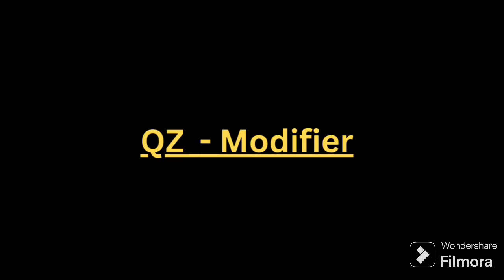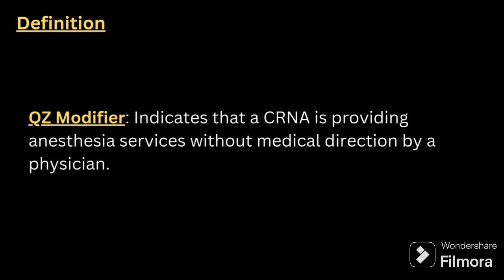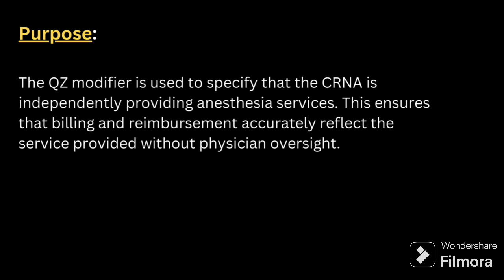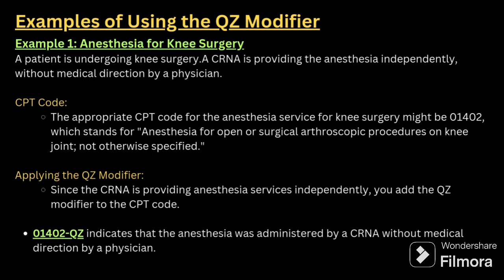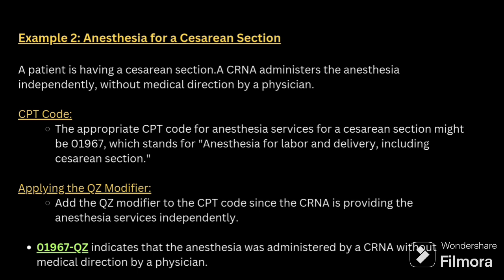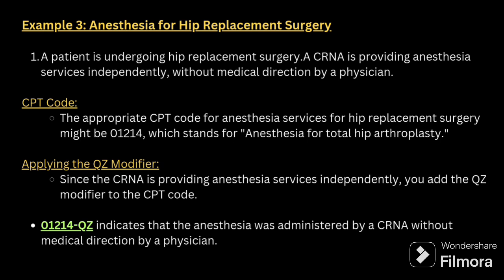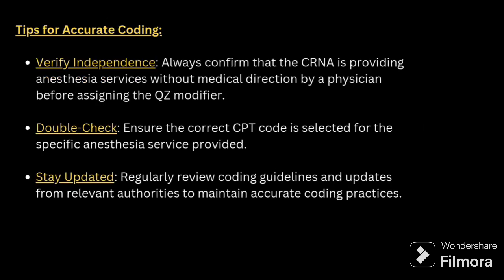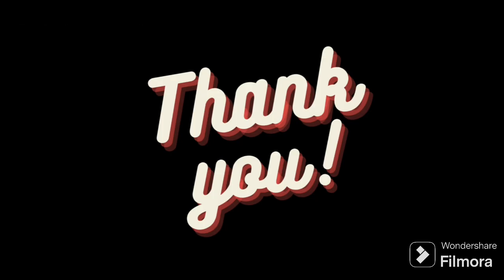QZ MODIFIER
Hi everyone! Today, we're diving into the world of anesthesia coding, focusing specifically on the QZ modifier. Understanding how to use the QZ modifier correctly is crucial for accurate billing and reimbursement in medical coding."

[Understanding Anesthesia CPT Codes]

"CPT stands for Current Procedural Terminology. These codes are used to describe medical, surgical, and diagnostic procedures and services. Anesthesia CPT codes are a specific subset that covers services provided during anesthesia. Each code corresponds to a different type of procedure."

[Introduction to Modifiers in Medical Coding]

"Modifiers are two-character codes added to CPT codes to provide additional information about the performed procedure. They help in specifying the service more precisely. Modifiers indicate specific circumstances that affect the service provided, which can impact billing and reimbursement."

[The QZ Modifier Explained]

"The QZ modifier is used when a Certified Registered Nurse Anesthetist (CRNA) is providing anesthesia services independently, without medical direction by a physician. It's important to use the QZ modifier to show that the CRNA is working independently."

[Detailed Examples of QZ Modifier Usage]

"Let's go through a practical example to understand how to use the QZ modifier correctly. Imagine a patient is undergoing knee surgery. A CRNA is providing the anesthesia independently, without medical direction by a physician."

Identify the CPT Code: "First, identify the appropriate CPT code for the anesthesia service. For knee surgery, the CPT code might be 01402, which stands for 'Anesthesia for open or surgical arthroscopic procedures on knee joint; not otherwise specified.'"
Apply the QZ Modifier: "Next, since the CRNA is providing anesthesia services independently, we add the QZ modifier to the CPT code. So, it would be coded as 01402-QZ."
Explanation: "This indicates that the anesthesia for knee surgery was provided by a CRNA without medical direction by a physician."
[Common Mistakes and Tips]

"One common mistake is using the QZ modifier when the CRNA is under medical direction by a physician, which should instead use the QX, QY, or QK modifiers. Another mistake is forgetting to use the QZ modifier when the CRNA is working independently. Always double-check whether the CRNA is providing services independently to ensure the correct modifier is used."

[Conclusion]

"To recap, the QZ modifier is used when a CRNA is providing anesthesia services independently, without medical direction by a physician. Accurate use of this modifier is essential for proper billing and reimbursement. Stay updated with coding guidelines and practice different scenarios to improve your coding accuracy."

Share your thoughts or questions in the comments below.